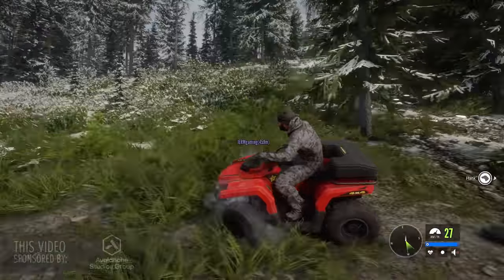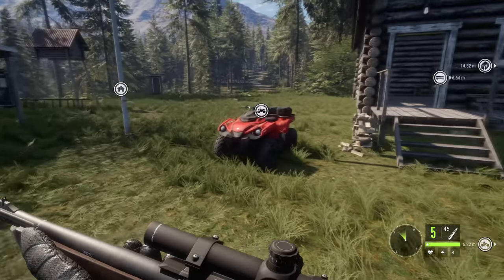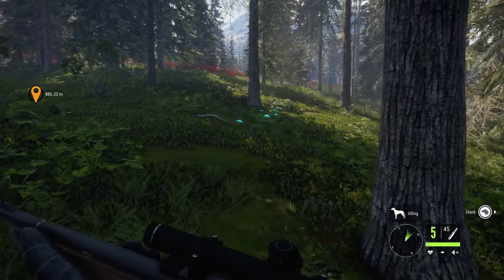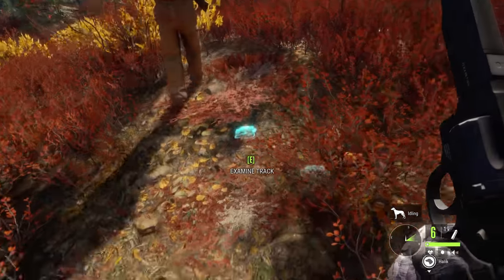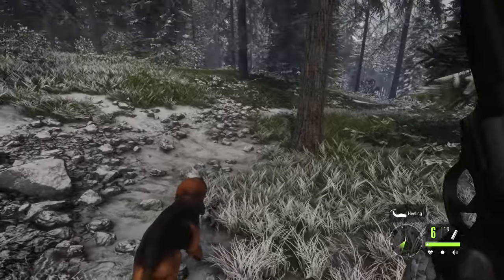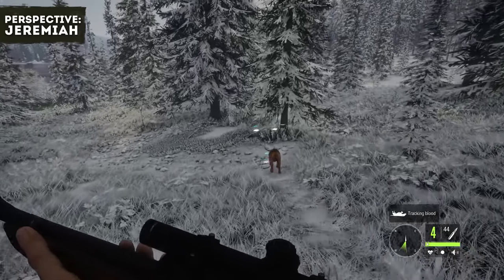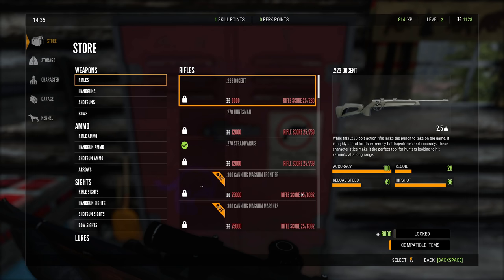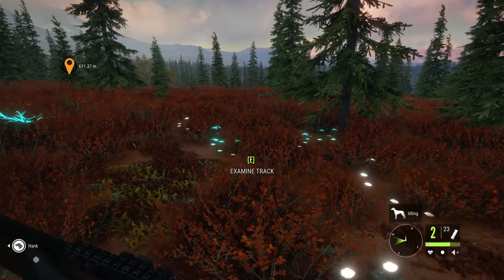IMMERSIVE HUNTING with man's best friend! (theHunter: Call of the Wild Bloodhound DLC) | RangerDave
● Check out this new DLC on Steam here!

Finally you can bring you best friend along for a hunting adventure in the all-new "Bloodhound" DLC for theHunter: Call of the Wild (I guess Jeremiah can come along too). Available today on PC via Steam, PlayStation 4 and Xbox One!